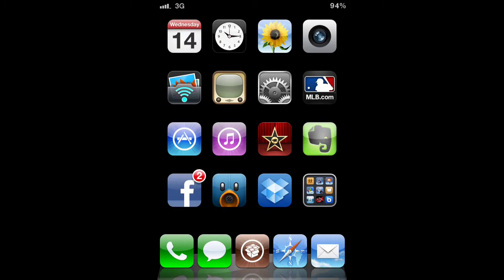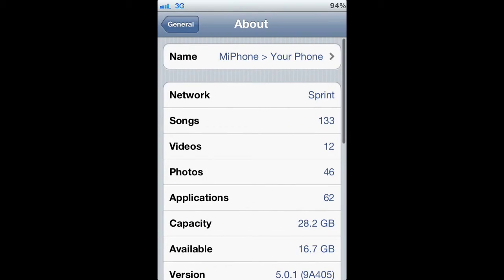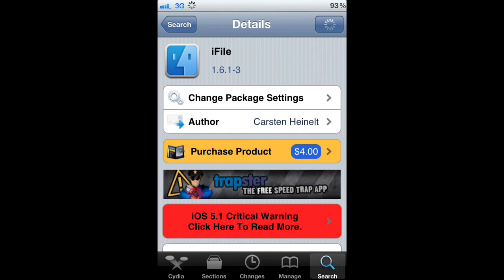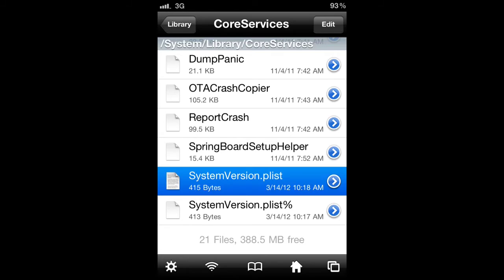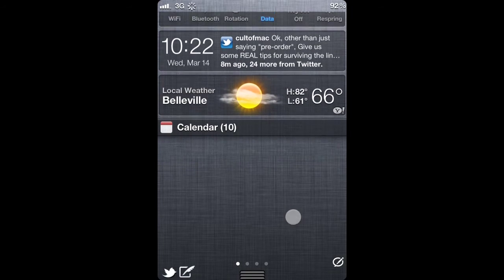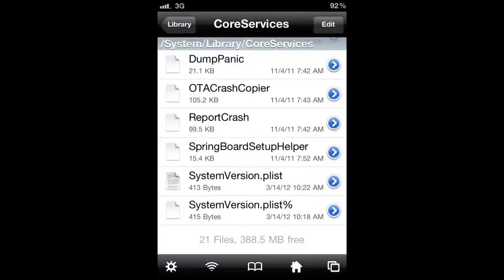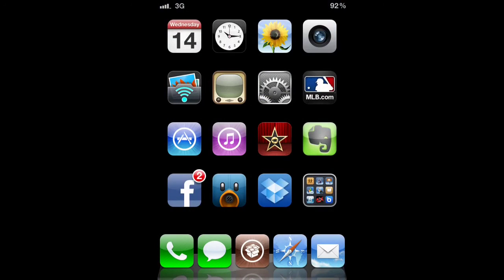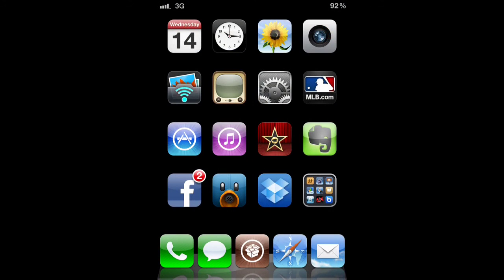Update iOS Apps That Require 5.1 On 5.0.1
I show you how to update the apps that require iOS 5.1 when you are still Jailbroken on 5.0.1.